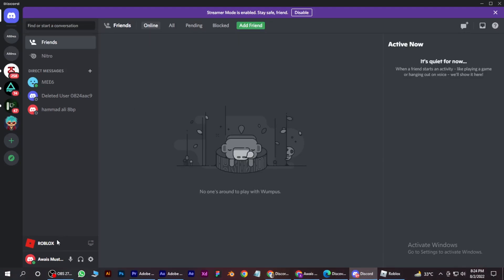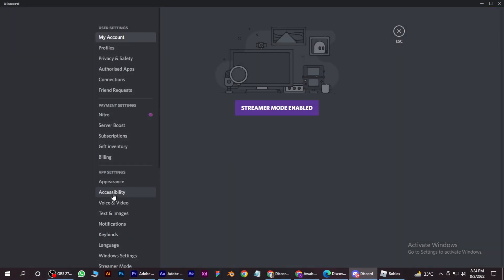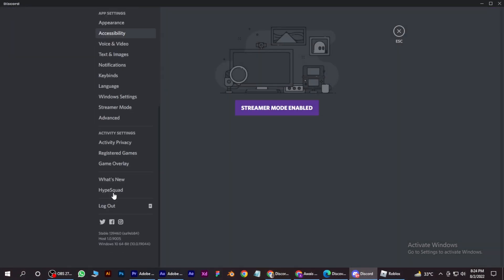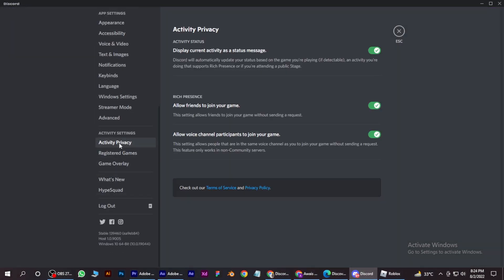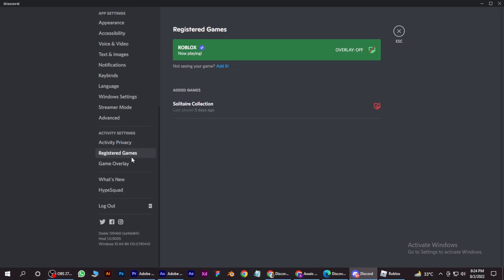How to Connect Roblox to Discord (2025)